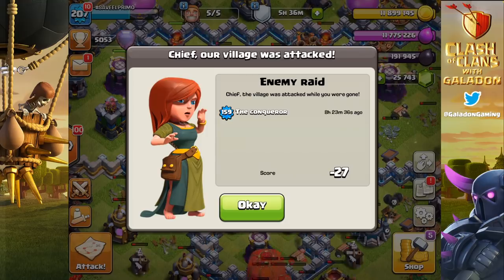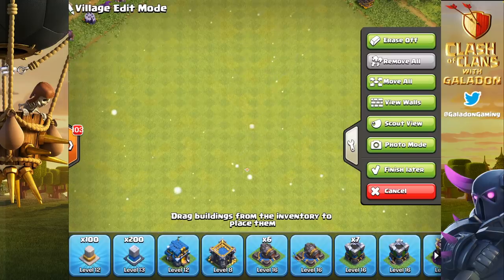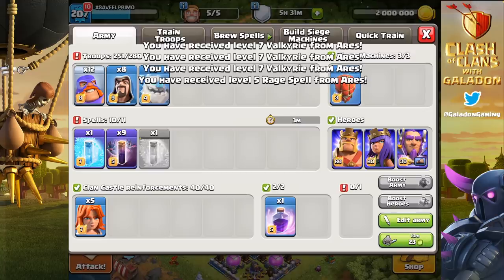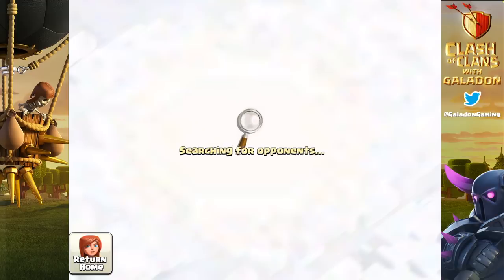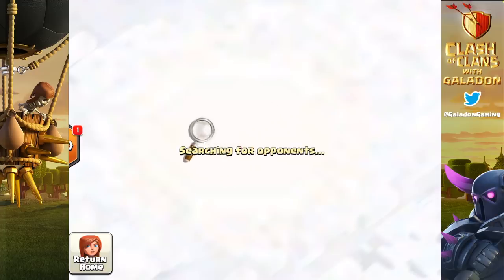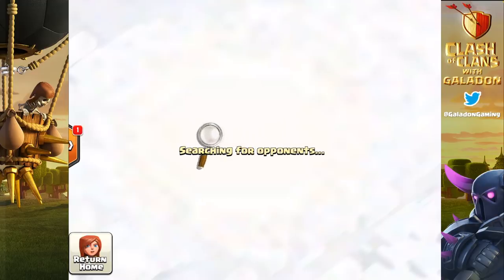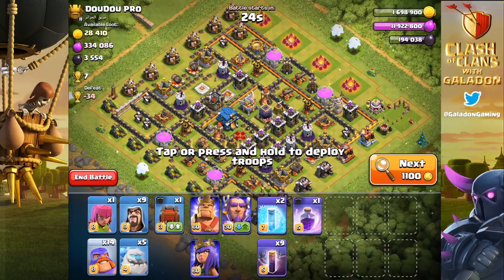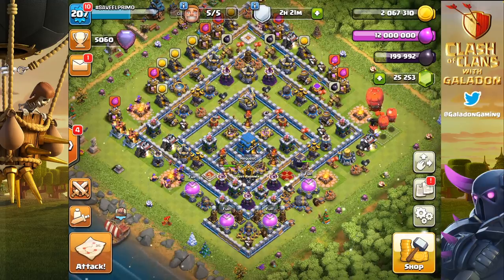FULLY MAXED Town Hall 12 w/the BEST ARMY EVER in Clash of Clans! TOO Strong?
FULLY MAXED Town Hall 12 w/the BEST ARMY EVER in Clash of Clans! TOO Strong? Clash of Clans update 2018 brought us Christmas troops, spells, and a new Siege Machine- and 2018 brought us a fresh new Clash of Clans! Check out this AMAZING army composition as we discuss what's in store for Clash of Clans updates in 2019!